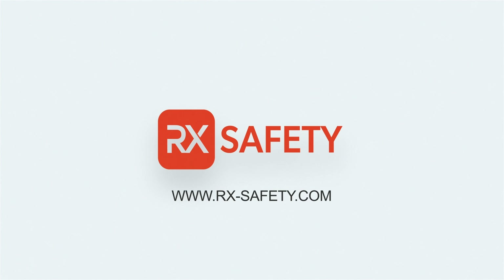Bolle Tryon Safety Glasses | ANSI Z87+ | RX Safety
In this video we present to you the Bolle Tryon Safety Glasses. They are an ultra wrap around frame that features Bi-material and an adjustable non-slip nose bridge for better comfort. These Bolle safety glasses have co-injected Flex 160º temples that adapt to all head sizes and reduce any pressure or clamping. The Tryon Bolle glasses also meet rigorous ANSI Z87.1 safety standards for optimal protection. Get the Bolle Tryon safety glasses if you are looking for the perfect combination of style, innovation and absolute protection at an affordable price.